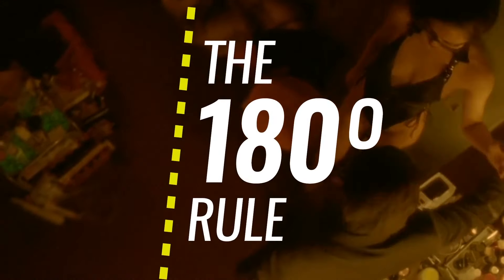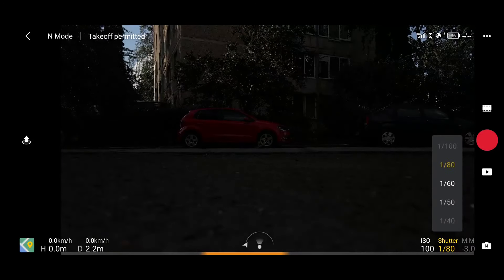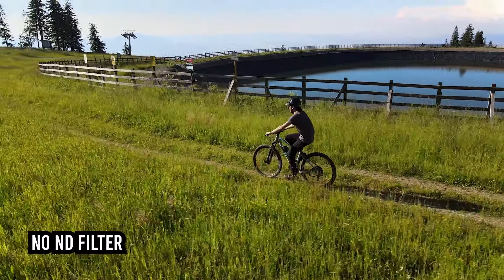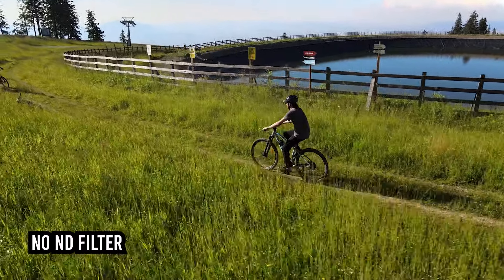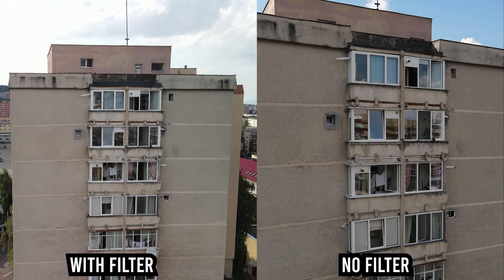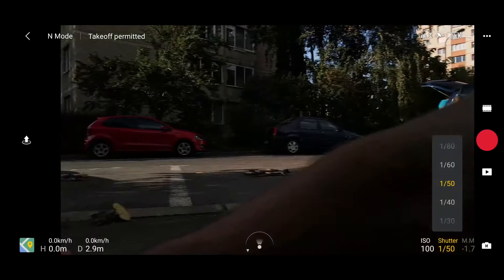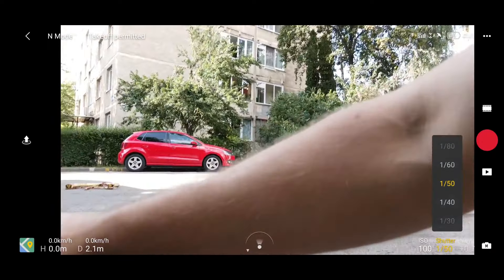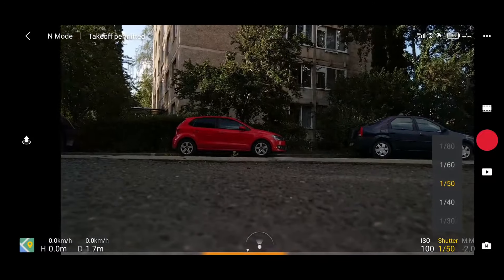Drone ND Filters Explained (How they work and are they Necessary?)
Having a look at ND filters for drones, how they work and whether or not these are necessary to buy for any drone user.

I have used the Mavic Air 2 with filters from Freewell to shoot this video.

I hope you like my take on explaining drone use of ND filters in this video!